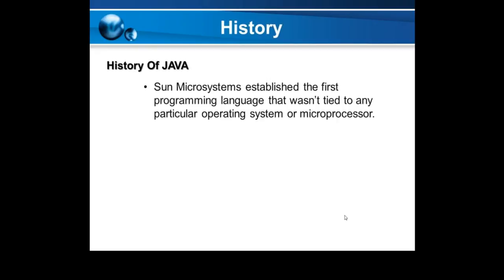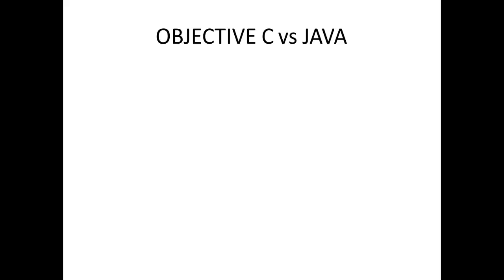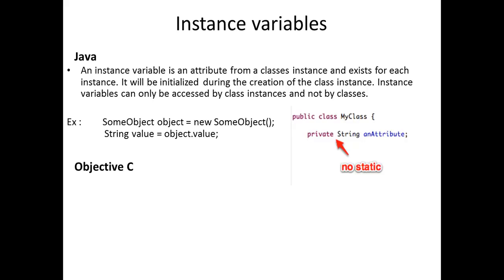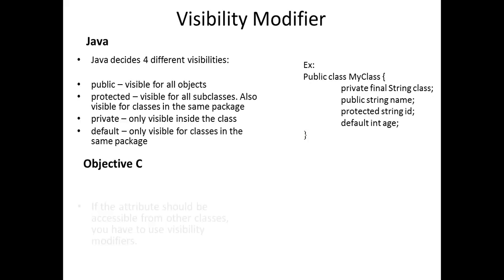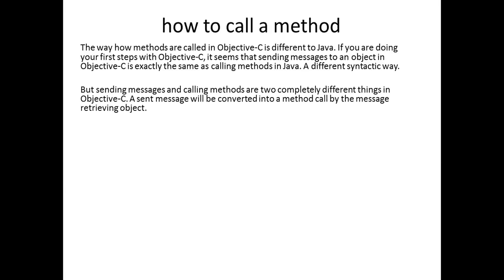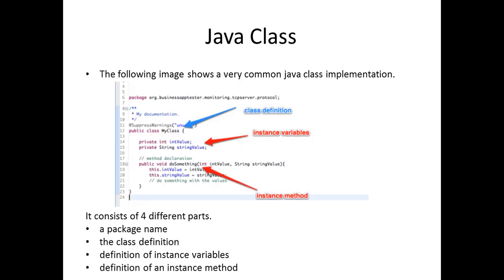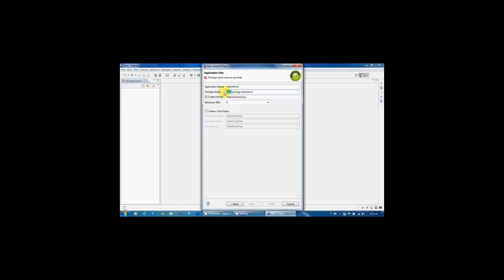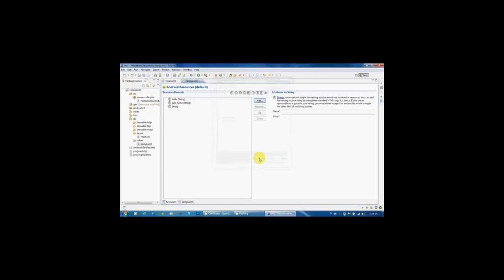PLDC - Android vs iOS